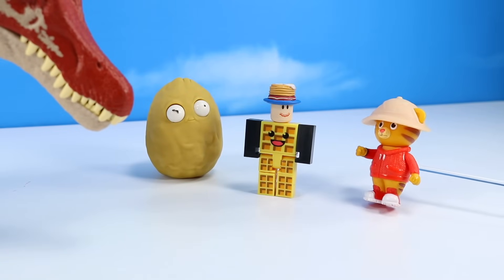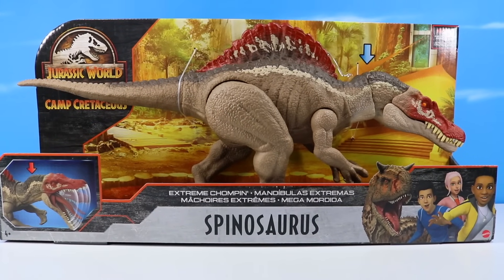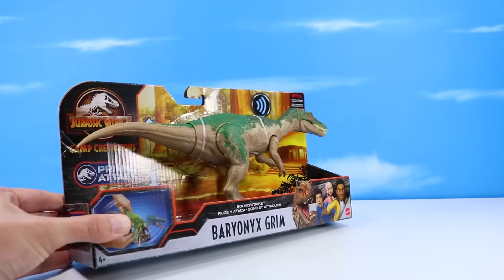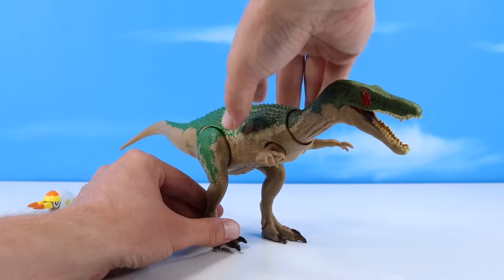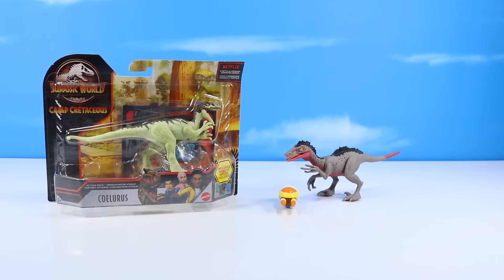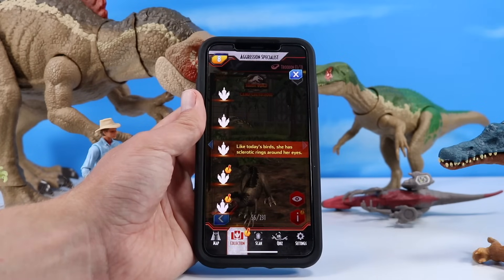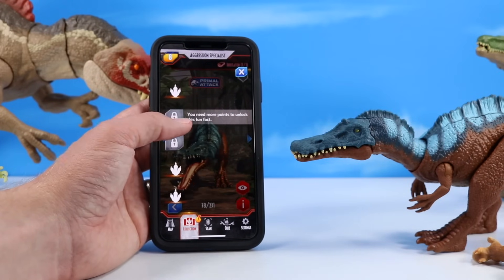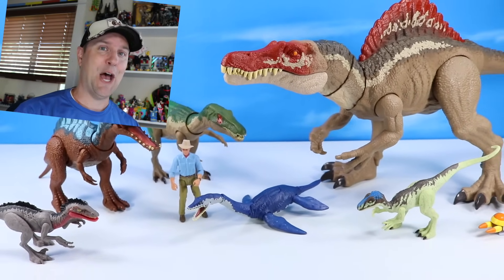Jurassic World Camp Cretaceous Spinosaurus Extreme Chompin Review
Jurassic World Camp Cretaceous Extreme Chompin Spinosaurus from Mattel and more dinosaurs reviewed by Dan at Squirrel Stampede! Check out the Summer Wave 2021, Spinosaurus, and a few other Spino Surprises! Also a dive back into the Jurassic World Fact App! Learn lots! And a Sneak Peak at the Super Colossal Toro!

Squirrel Stampede is a Made for Everyone Channel, Produced, Voiced, and Presented by Dan, A Dad, A Toy Collector, with our Main intended audience Made for Ages 13 Years and up! Content is safe and silly for all audiences too!